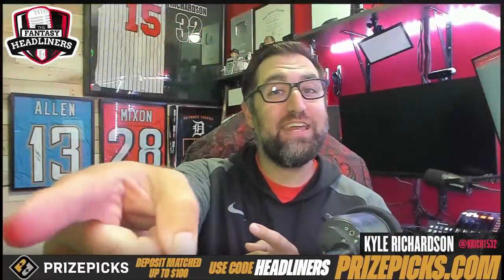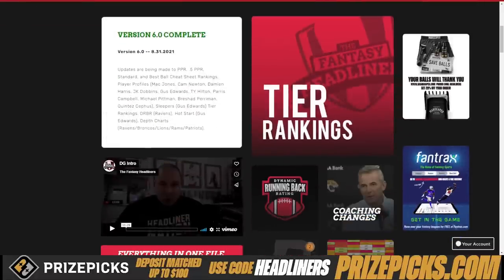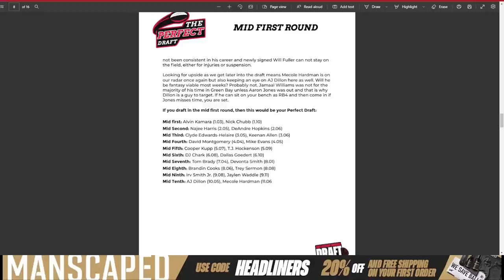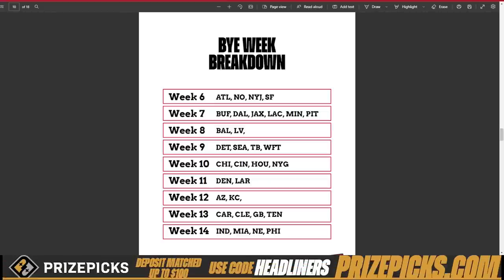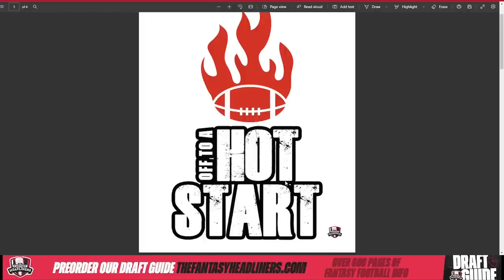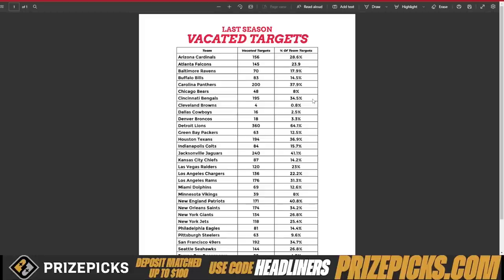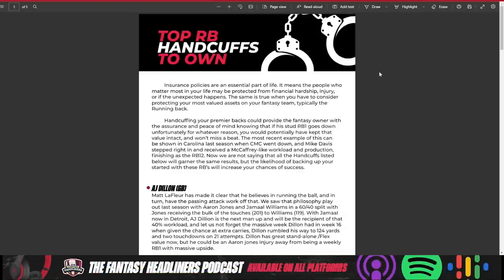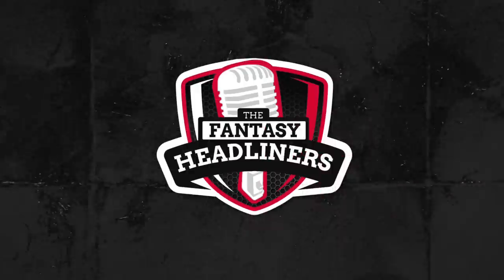LIFE HACKS TO WIN! Dominate your Fantasy Leagues - Fantasy Football 2022 - Fantasy Football Advice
2022 Fantasy Football may be a few months away, but this is the content that helps you prepare to dominate your 2022 fantasy football draft. This is the best time of the year to prep for your fantasy football draft so you know how to find fantasy football must have running backs, wide receivers, tight ends and quarterbacks. Or maybe you are looking for which players to avoid in fantasy football. In this episode of The Fantasy Headliners fantasy football podcast Kyle will be breaking down some of the top life hacks to dominate your fantasy football league for the 2022 NFL season. What are the few mistakes you avoid in your fantasy football league?

Use registration code "Headliners" for $10 off your first purchase!

Become a member on You Tube!